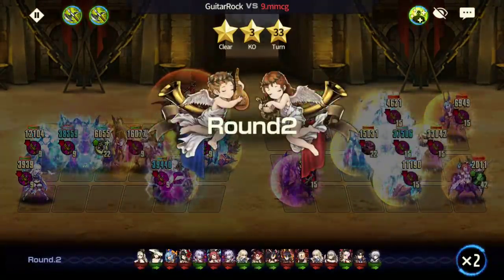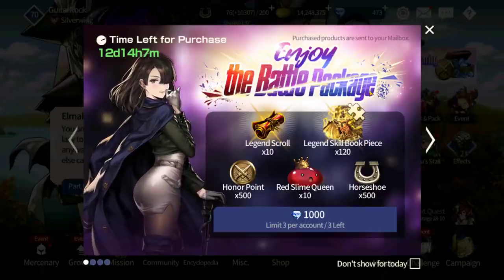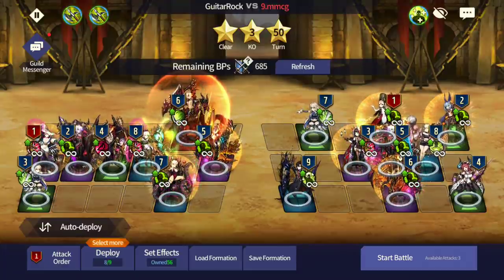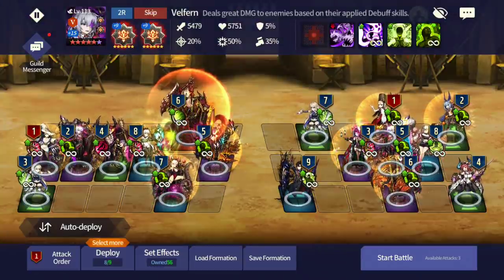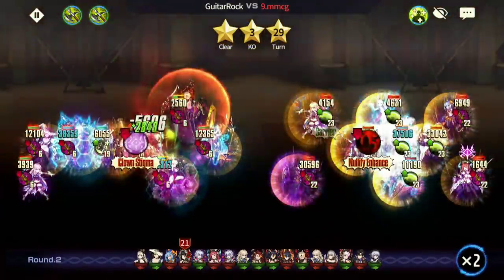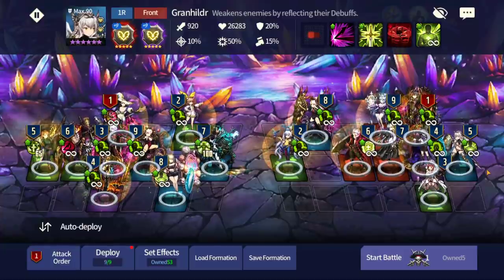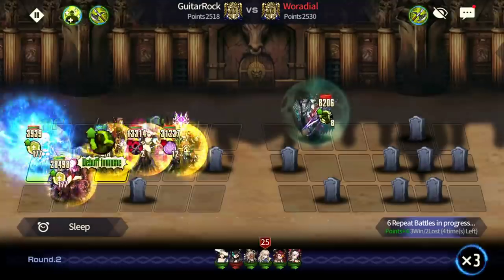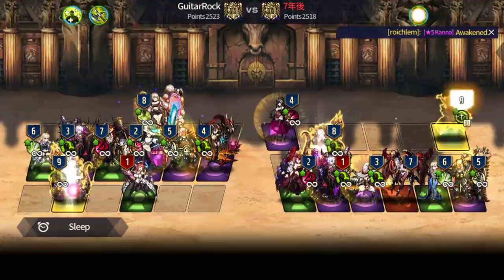Galania + Gran Combo Is Cancerous & How To Counter Them! | Brave Nine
Here's one of the strongest combo in recent history and what's the best strategy that can be used to counter them.